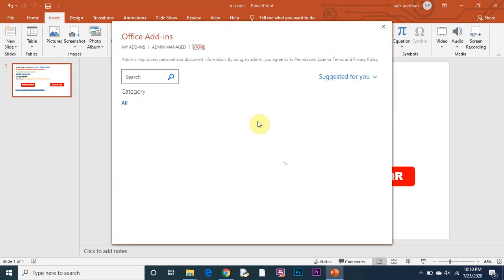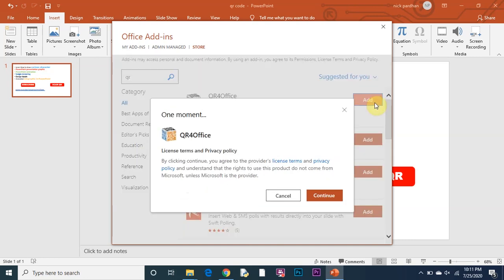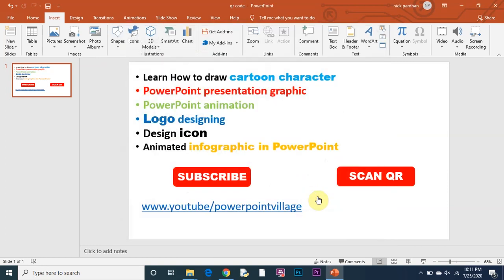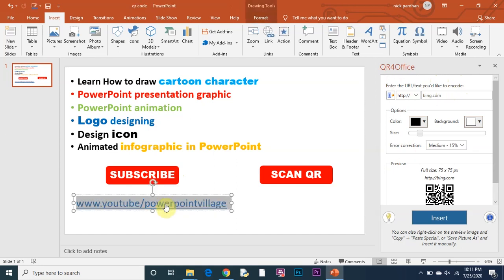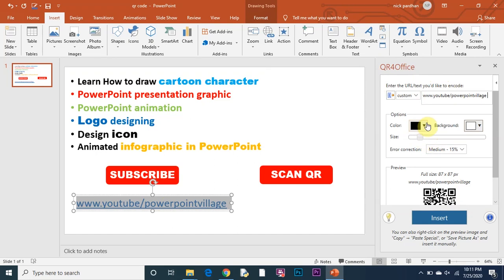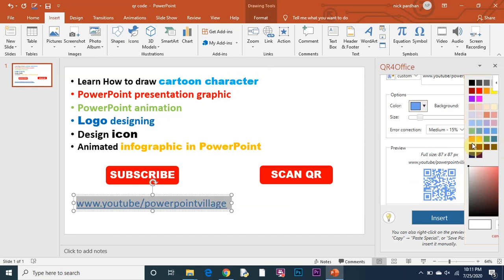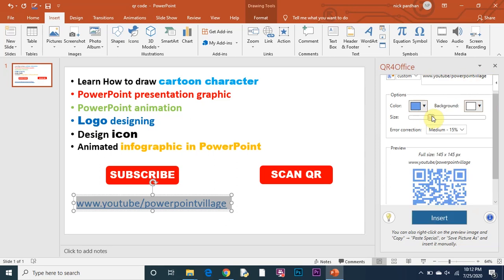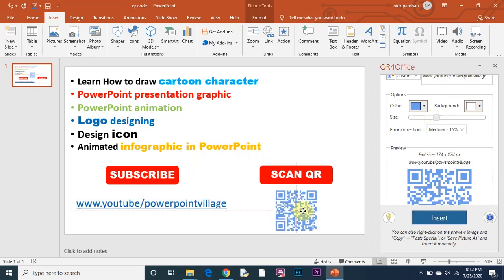Add QR code to PowerPoint, how to create QR code in PowerPoint slide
in this tutorial : add QR CODE to powerpoint
how to add QR CODE to powerpoint